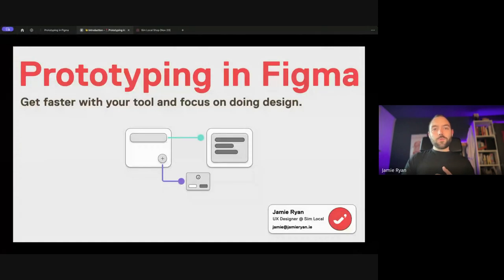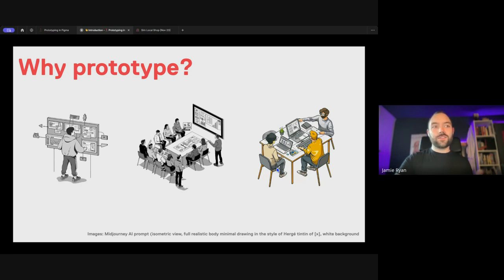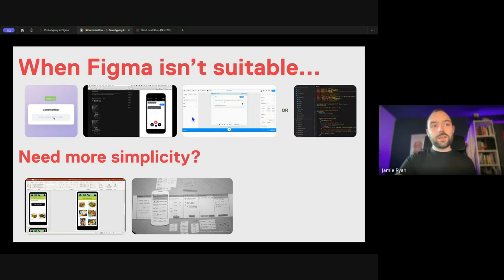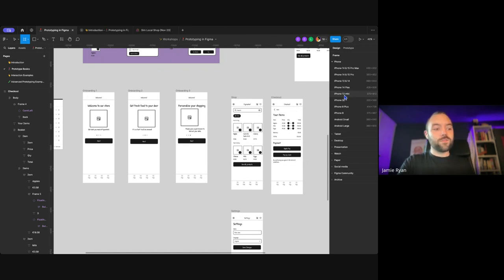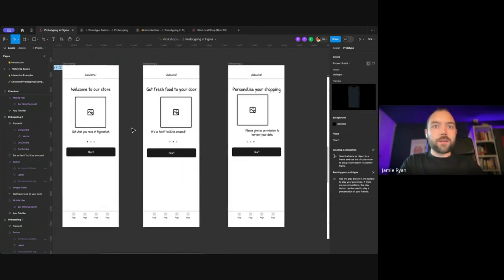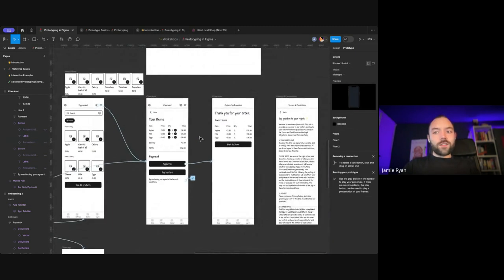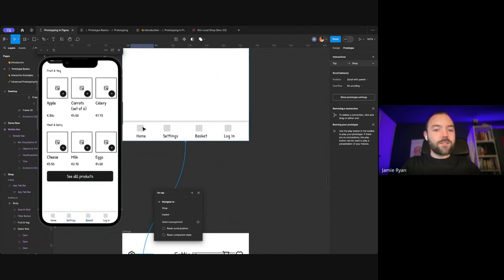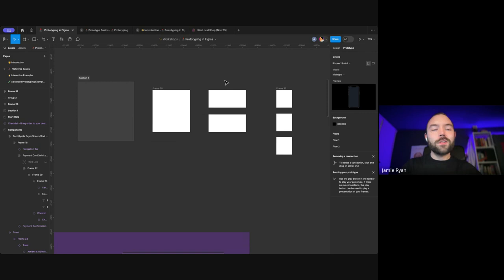Webinar: Mastering Prototyping in Figma with Jamie Ryan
This workshop is designed for people who are either starting out with UX/UI design or those who have some experience and want to improve their prototyping skills using Figma.

In this workshop, Jamie will show you how to construct effective design files and bring everything together with prototype interactions. We’ll be covering file structure, prototyping interactions, prototyping with variables, and common pitfalls when designing interactions in Figma

Introduction to prototyping (15m)
- What is a prototype?
- When to use a prototype
- When to use Figma vs considering alternative tool
Prototype basics (20m)
- Prototype vs design file
- Planning before executing
- Considering fidelity
- Common pitfalls
Interaction basics (20m)
- Types of interactions available
- Using frames & device templates
- Common interaction patterns
- DRY principle in interactions (don’t repeat yourself - use components to simplify)
Advanced prototyping (20m)
- Basics of variables & using logic in Figma
- Example 1: filtering options (24 paths to 1)
- Example 2: maths (eCommerce basket)
- Advantages and disadvantages of using advanced prototyping functions